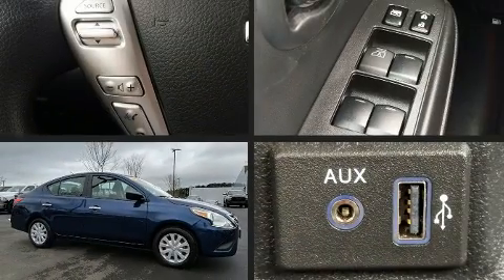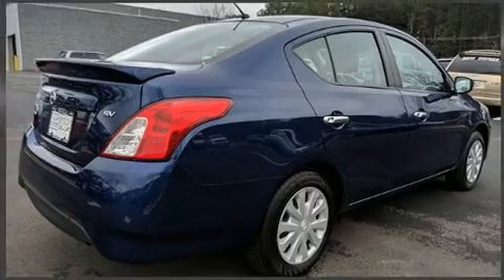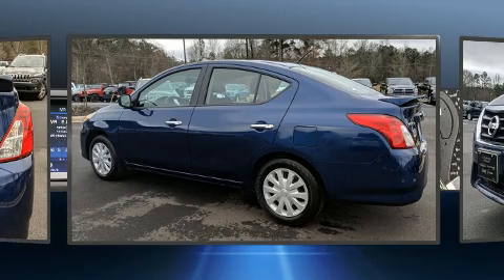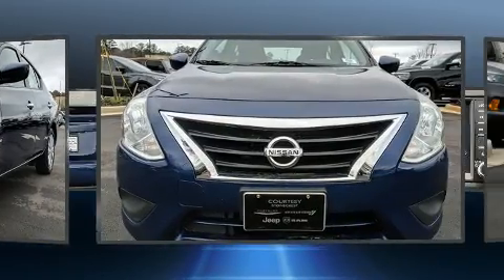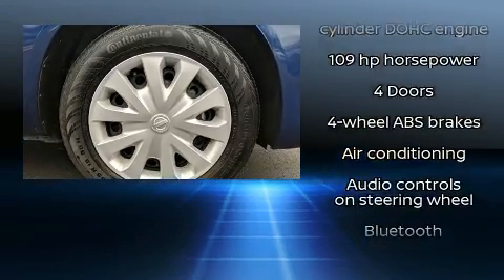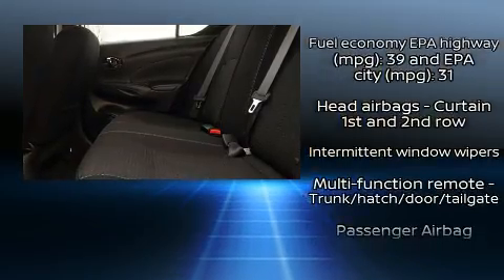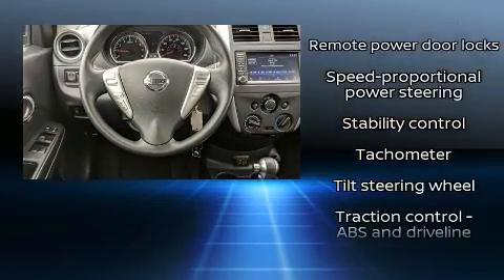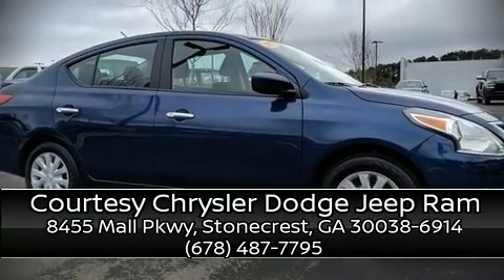2019 Nissan Versa 1.6 SV in Stonecrest, GA 30038-6914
8455 Mall Pkwy
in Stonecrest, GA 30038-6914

Introducing the 2019 Nissan Versa. With less than 10,000 miles on the odometer, this 4 door sedan prioritizes comfort, safety and convenience. Smooth gearshifts are achieved thanks to the efficient 4 cylinder engine, and for added security, dynamic Stability Control supplements the drivetrain. Nissan paid particular attention to efficiency and practicality with the following features: a tachometer, variably intermittent wipers, a trip computer, an outside temperature display, power door mirrors, cruise control, and power windows. Nissan also prioritized safety and security by including: head curtain airbags, front side impact airbags, traction control, brake assist, a panic alarm, and ABS brakes. This car was designed with safety in mind, allowing you to drive with even greater assurance. A Carfax history report provides you peace of mind by detailing information related to past owners and service records. We pride ourselves in the quality that we offer on all of our vehicles. Please don't hesitate to give us a call.